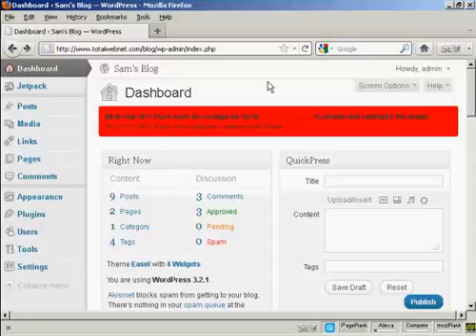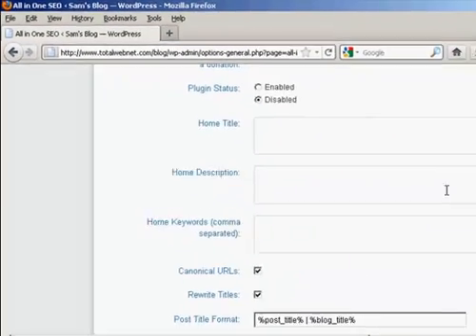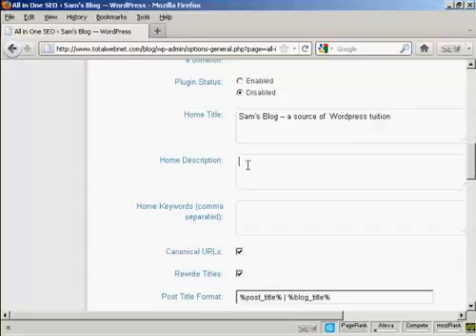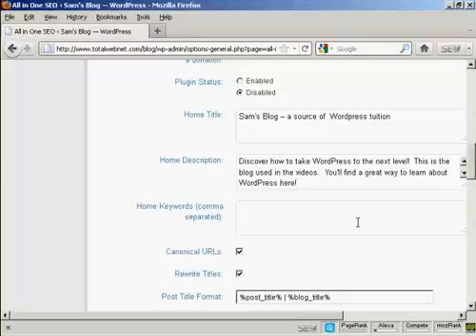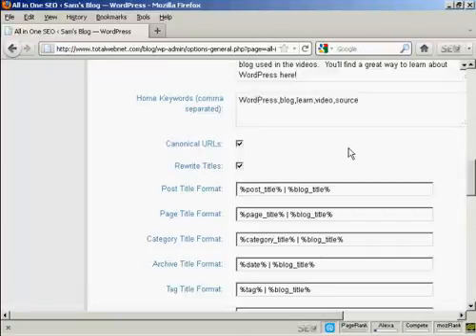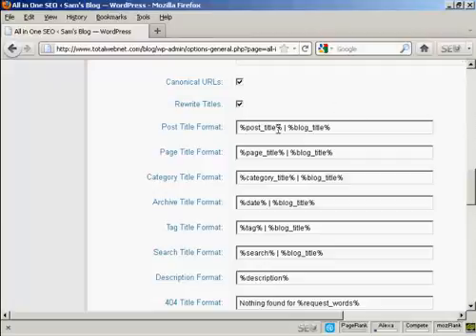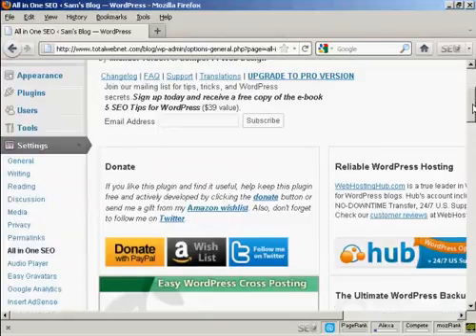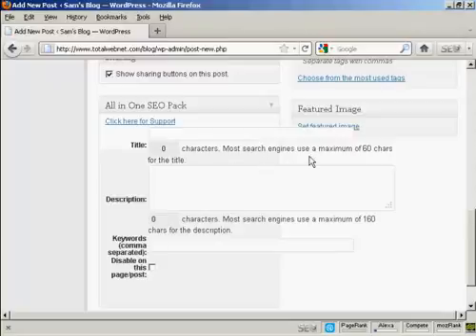Easy Wordpress Training 27 – How to Use the SEO Plugin.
This video will take you through the basics you need to know about Wordpress. These videos will show you all you need to know. It shows you how to do things the right way for a sustainable internet business.